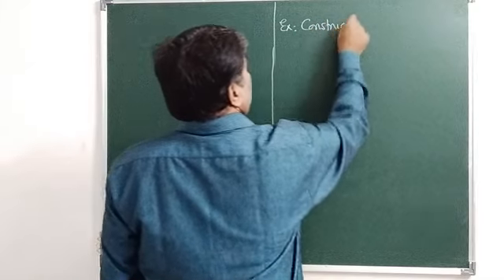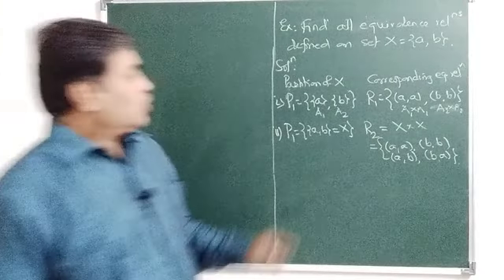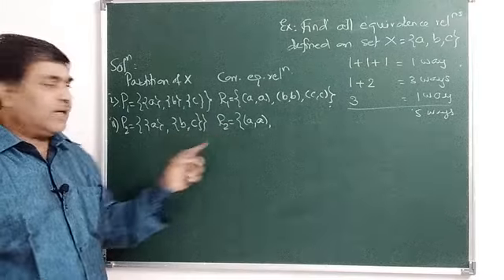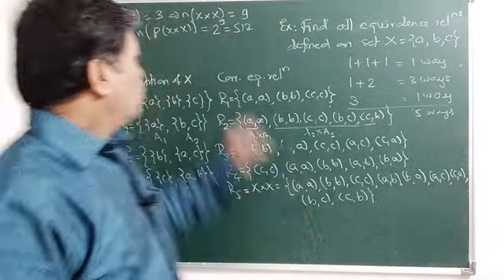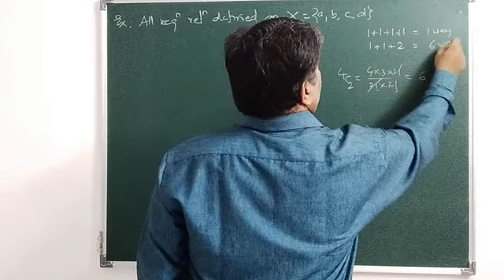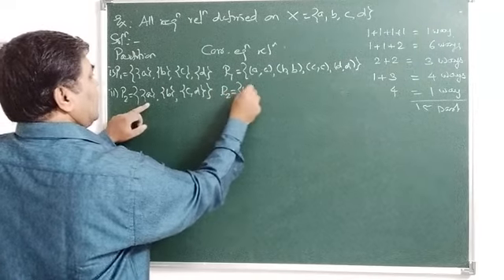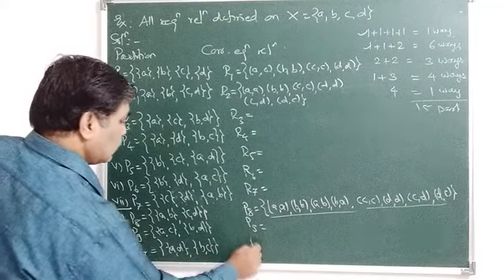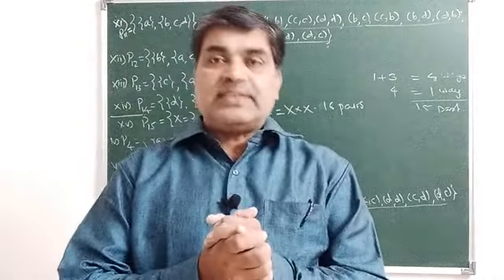Sets, Relations & Functions_L7